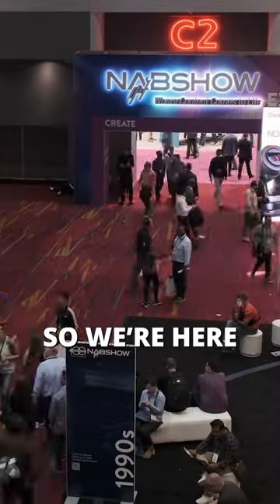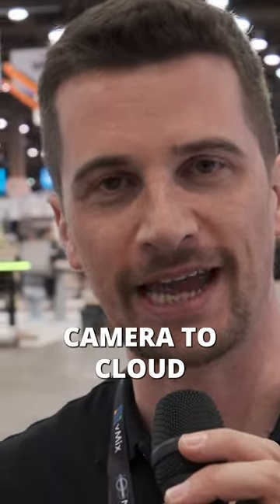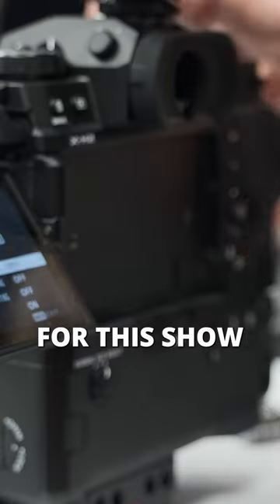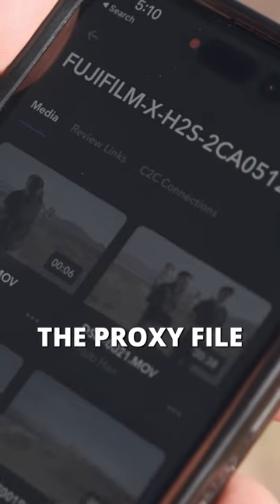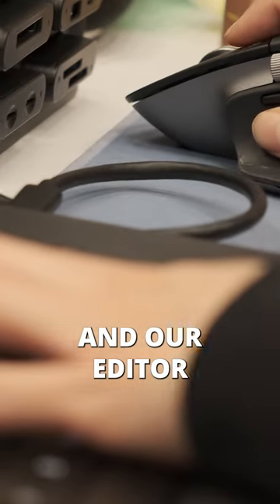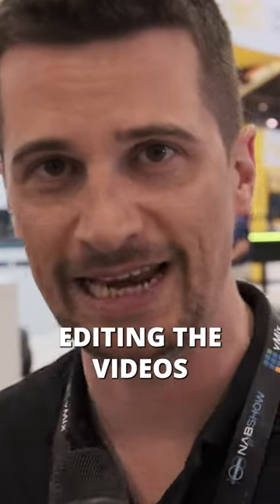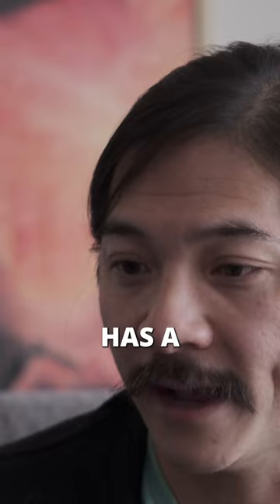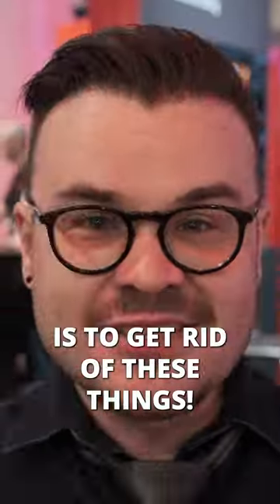What is Camera to Cloud? Full video ▶️ on the channel!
We put FUJIFILM's Camera to Cloud workflow with Frame I/O through the paces at this year's NAB Show.